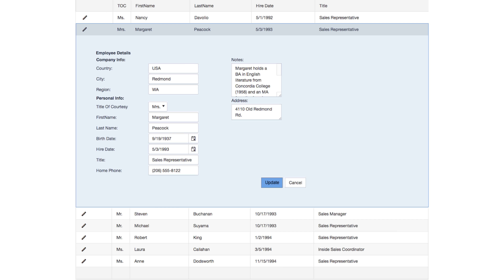Designing Tables for Desktop Apps with Lots of Data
Data-rich applications often include huge tables in their user interface; here are 3 UX guidelines for improving the usability of big tables.